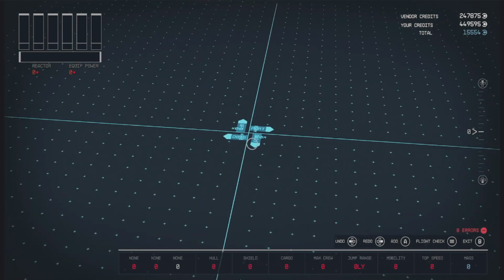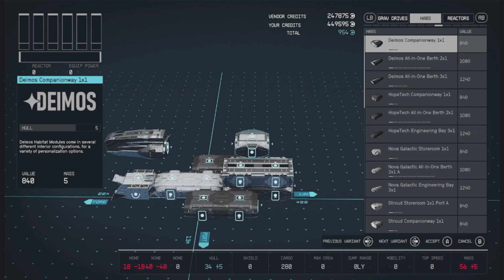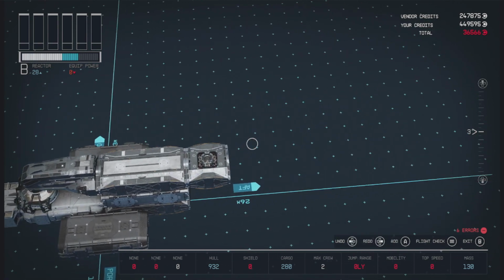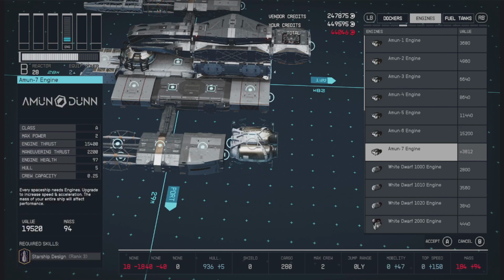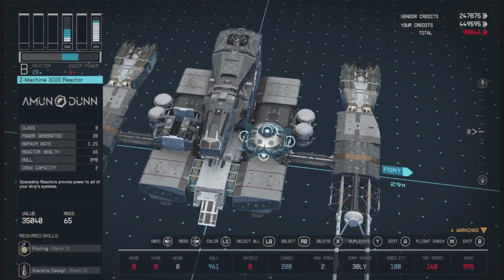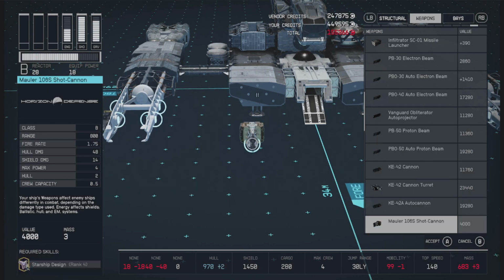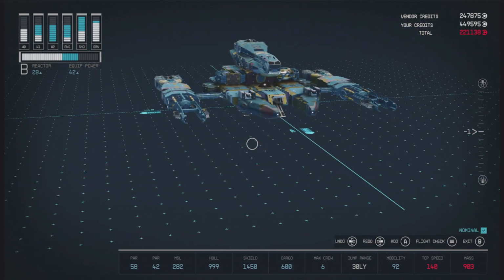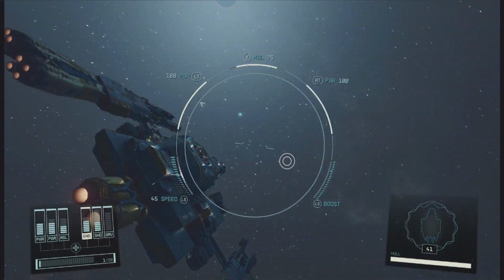Starfield - Best Ship You Can Build At Your Outpost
In this video I build a ship at the shipbuilder you can construct at your outpost, and try to build the best ship available from only the parts available there.

Character Level is above 40, and I have max skill in piloting and starship design. I am not on NG+.

For the finished product: 32:26